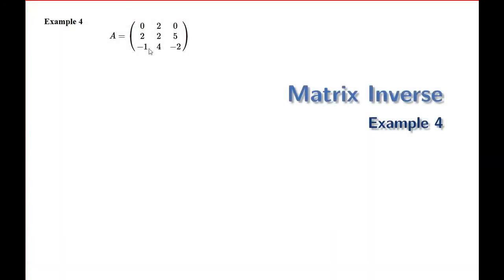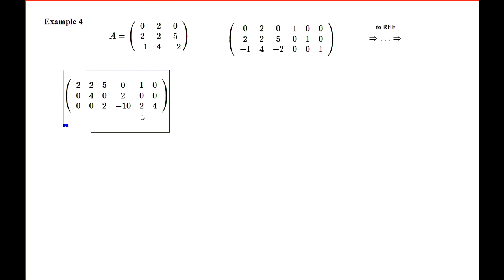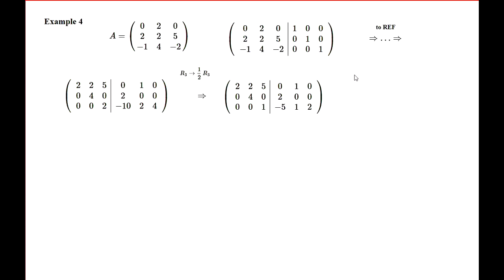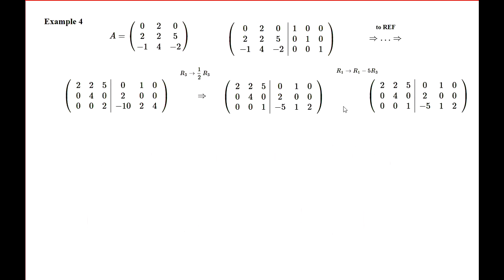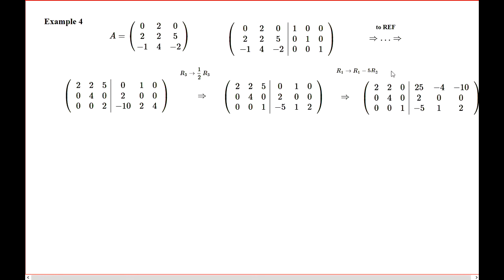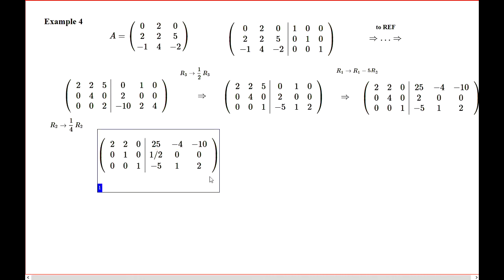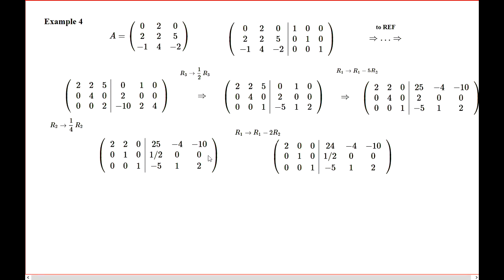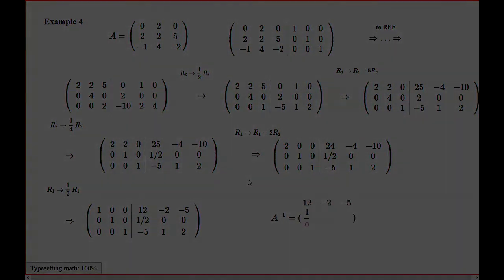Example 2 -- Matrix Inverse